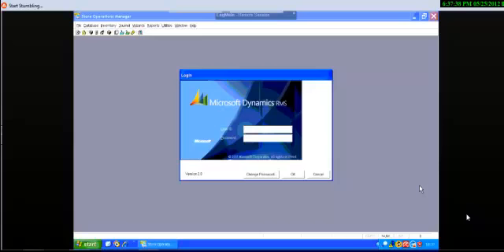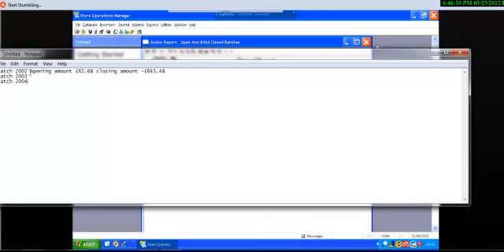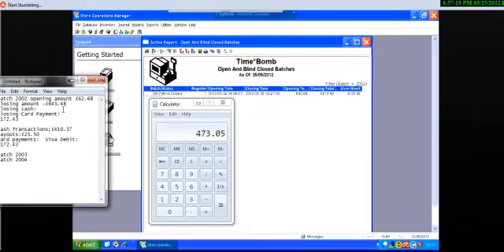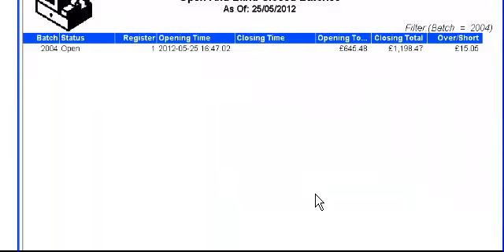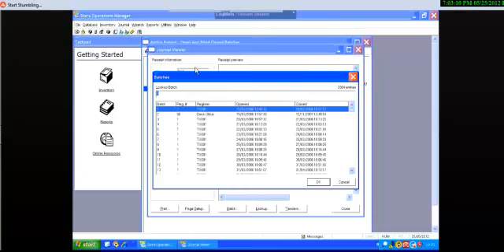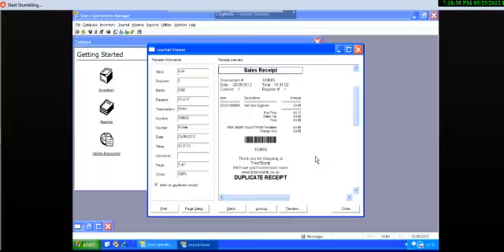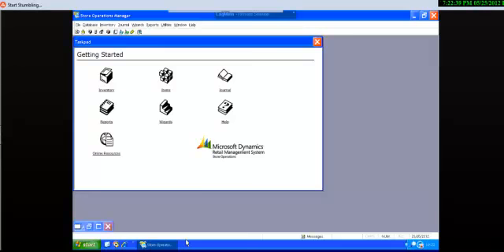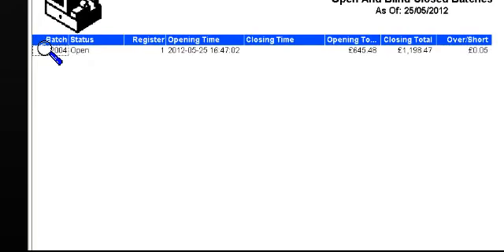timebomb dropped batch